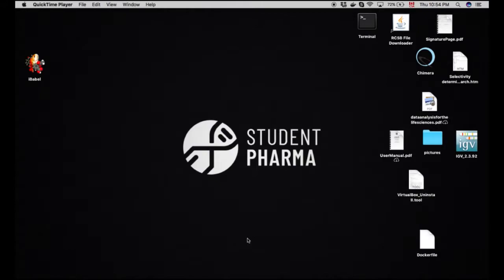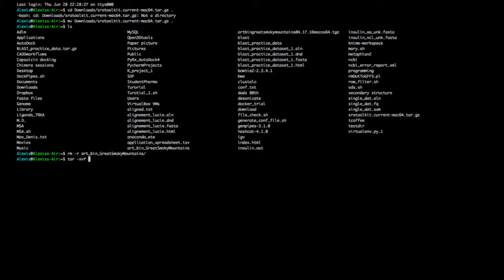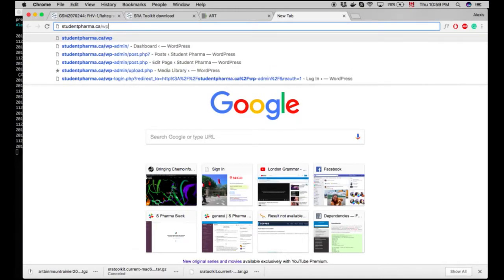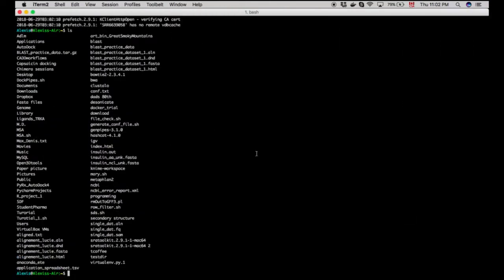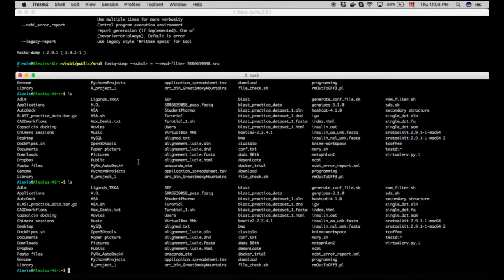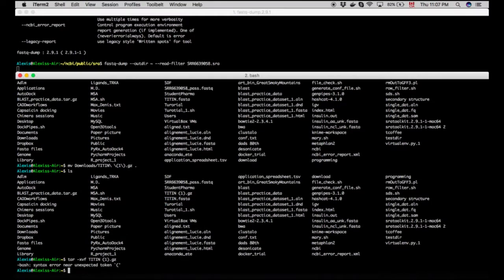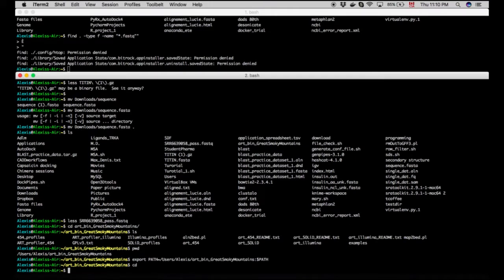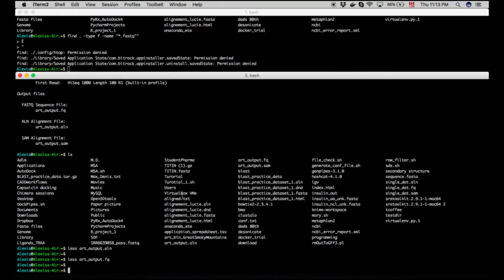Bioinformatics - Generating and Downloading Data (Tutorial 4)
This video will present how to generate data using art  simulation tool and loading data from GEO.

Tutorial by: Alexis Nolin-Lapalme
Editing by: Reilly Pidgeon

StudentPharma

StudentPharma is a student-run drug discovery group. These videos were made to offer them the required tools to learn how to manipulate some of the common software used in research.